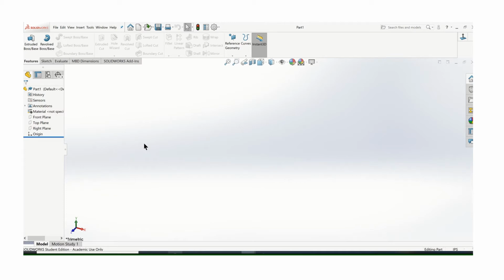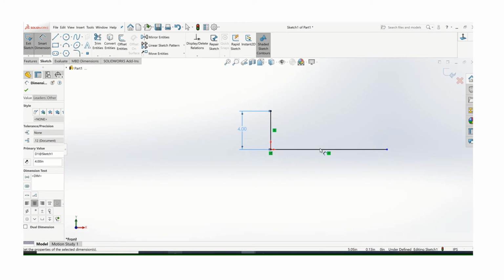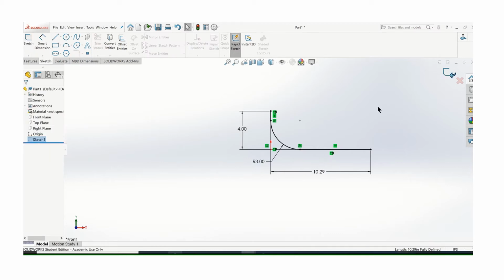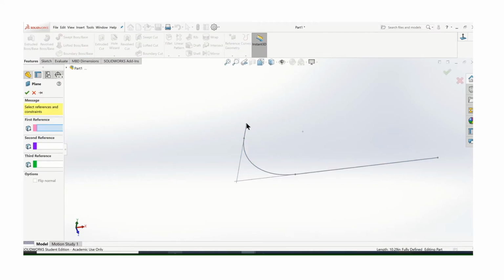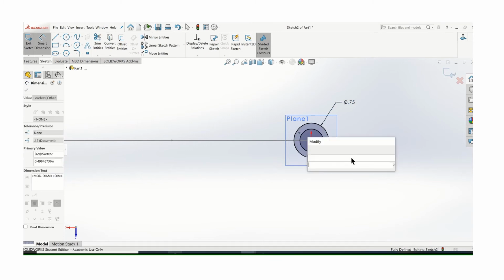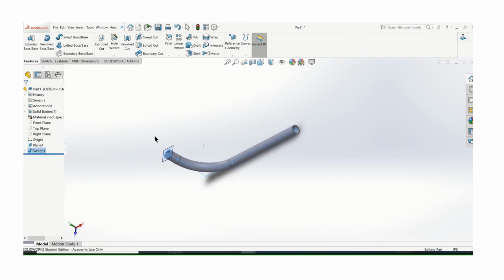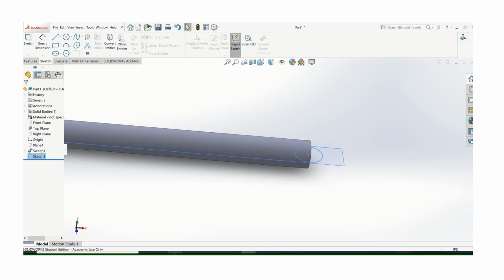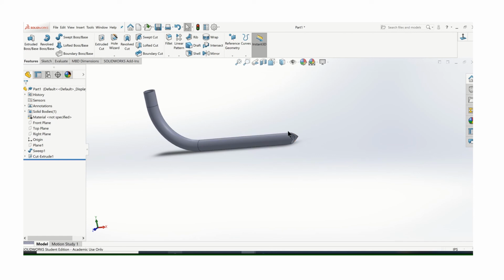FTMB Frame Rear Main Tube Demo1 SolidWorks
Creating a model of the rear main tube on a mini bike frame